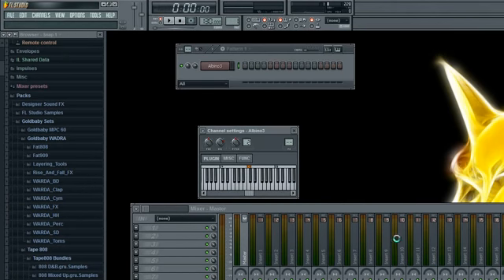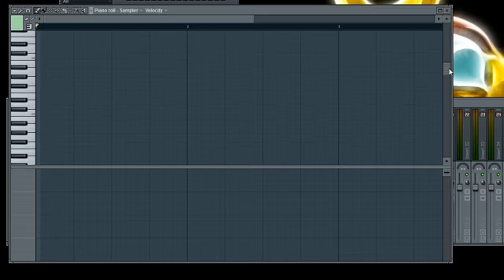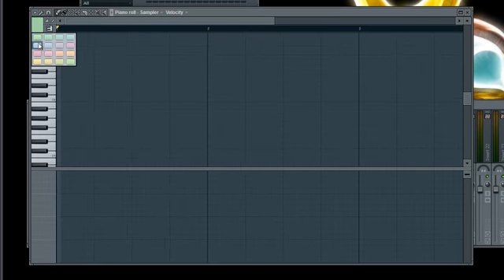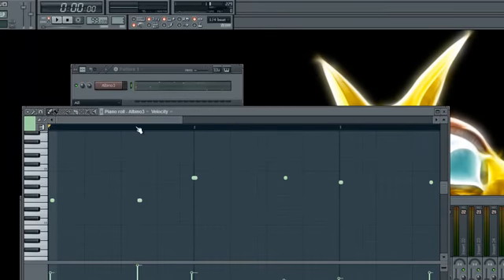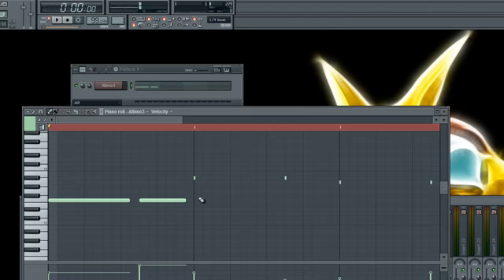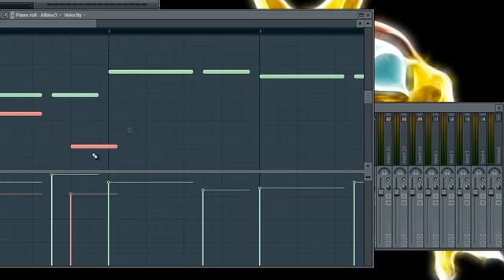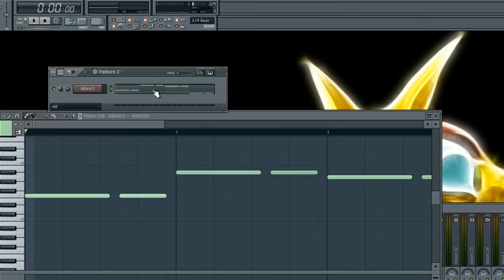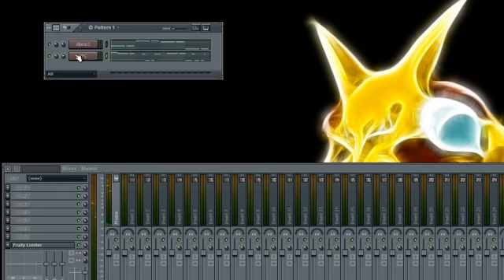FL Studio 10 Piano Roll Tutorial